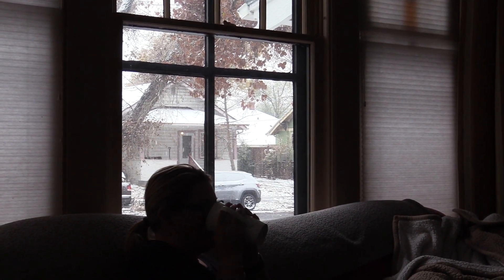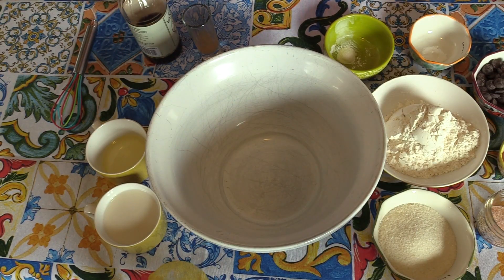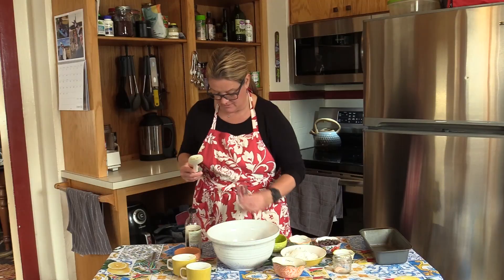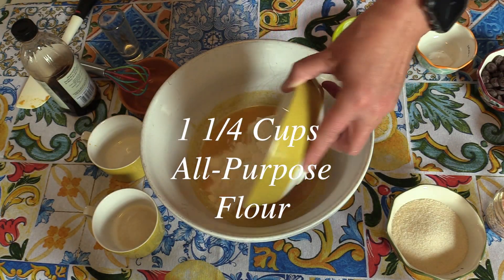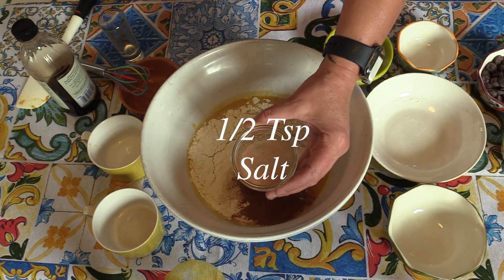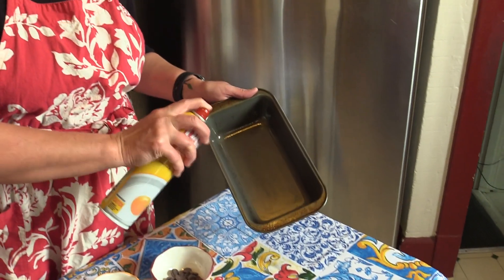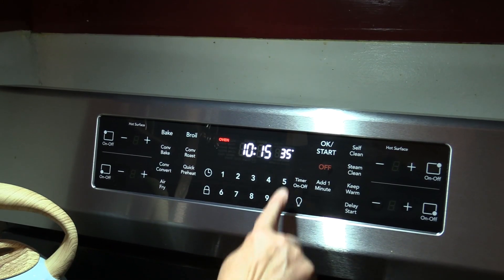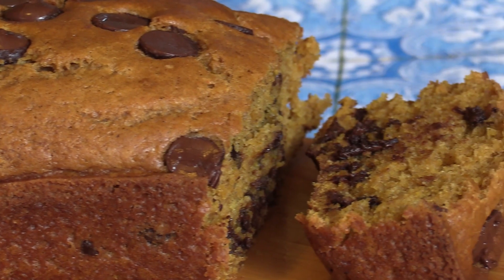How To Make Pumpkin Chocolate Chip Bread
By Camryn Nagy
My mom (Tanna Nagy) demonstrates how to make her recipe for Pumpkin Spice Chocolate Chip bread!